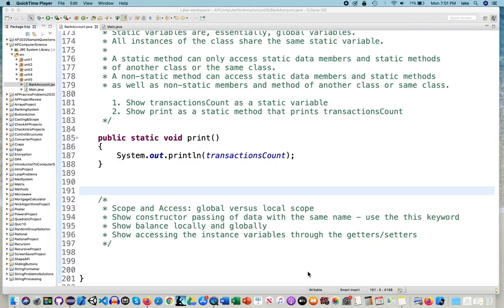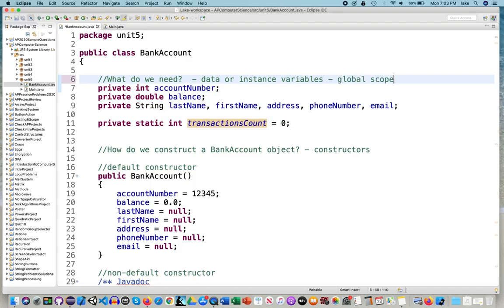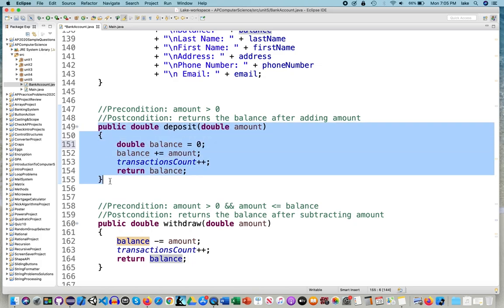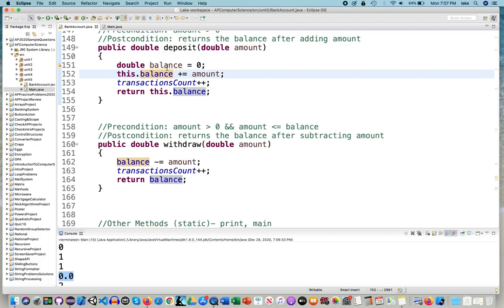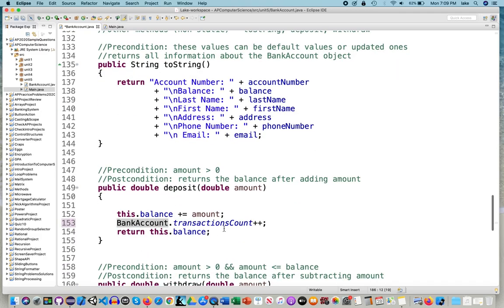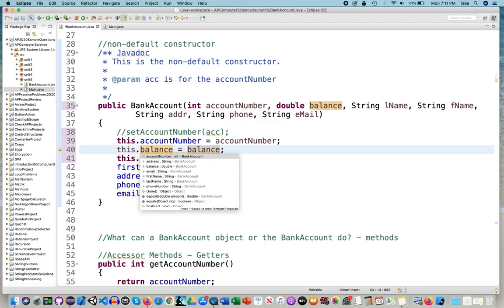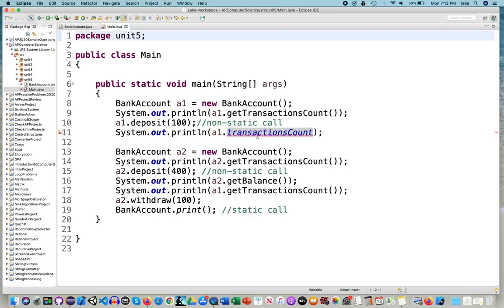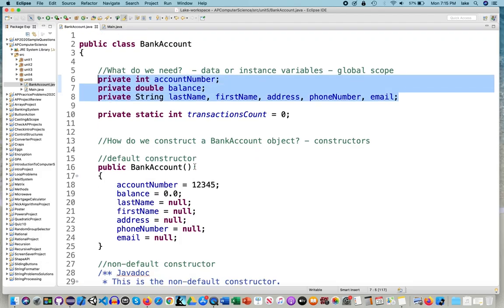APCS Unit 5.8 Scope & Access Local vs Global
Unit 5.8 - Scope & Access Local vs Global